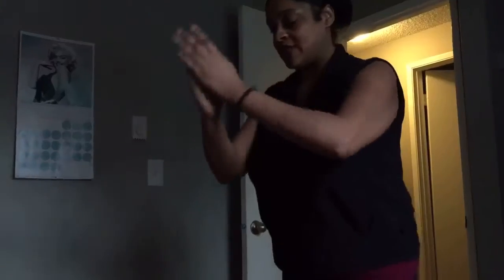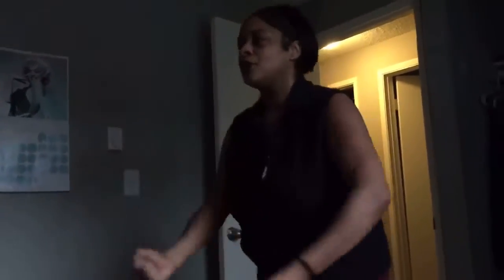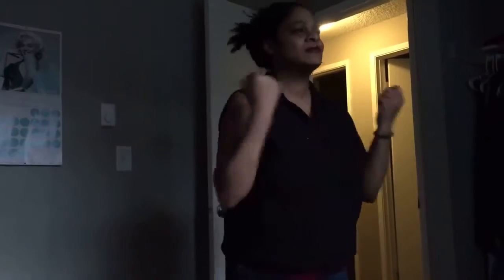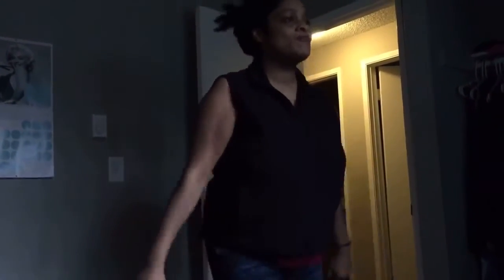My pre video of Zumba Fintness Workout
Pre- video of Sumba Part 1